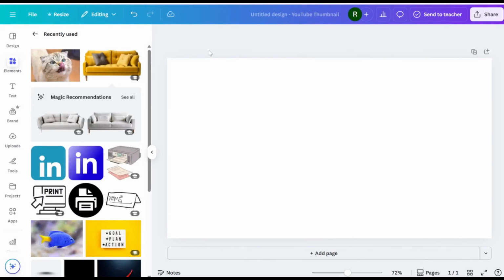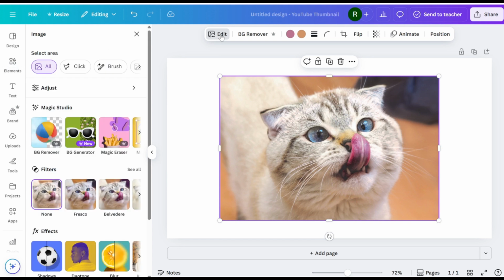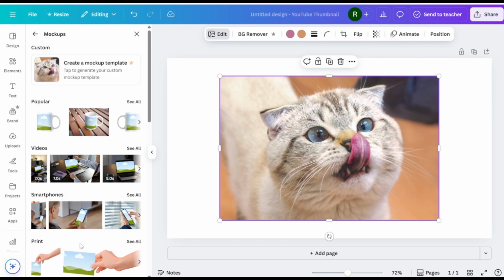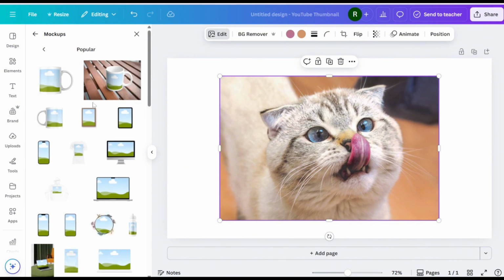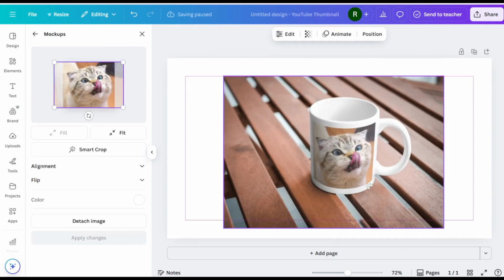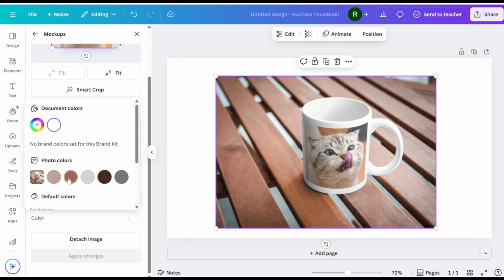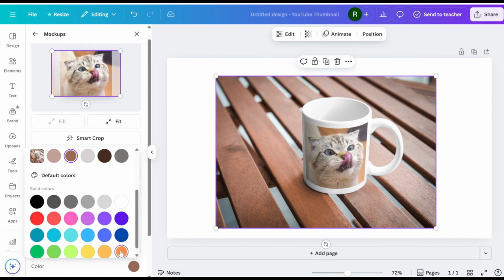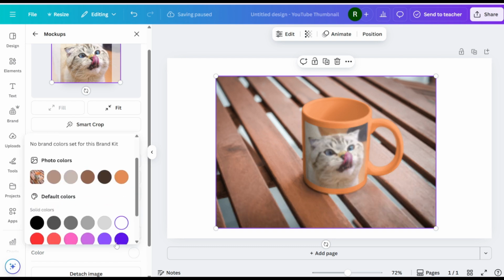How to Create a Cup Mockup in Canva (Step-by-Step Tutorial)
Learn to design professional cup mockups in Canva for branding, product presentations, or social media!